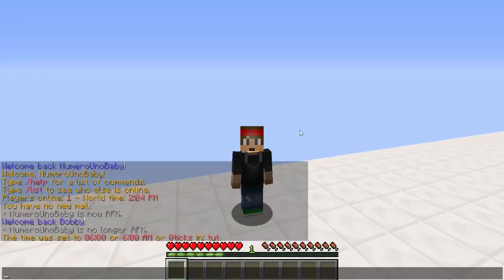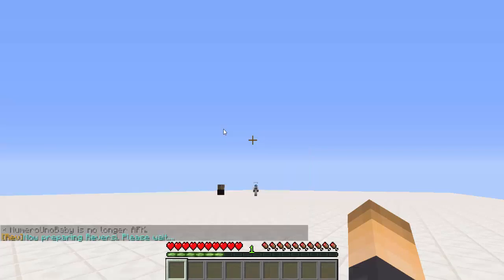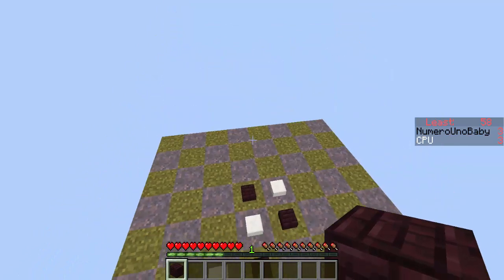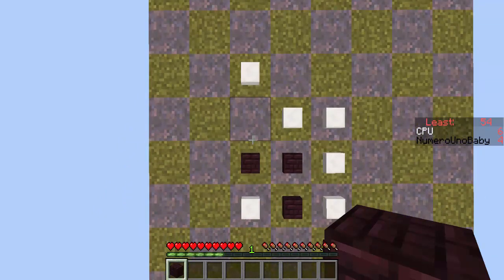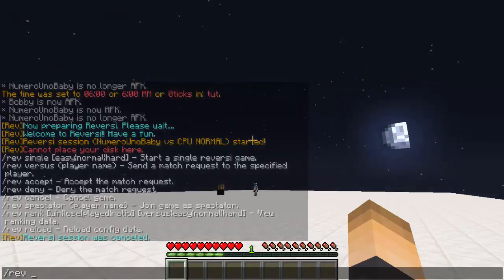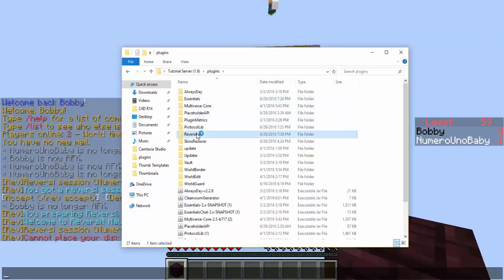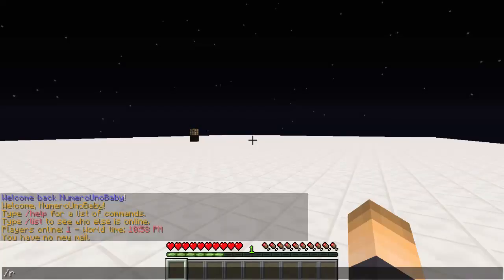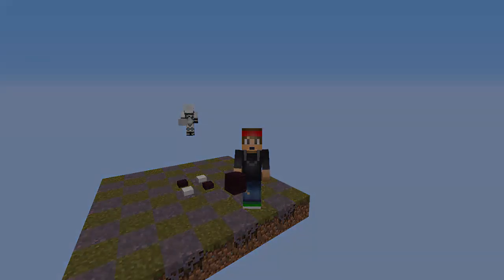REVERSI MINIGAME! | Minecraft Plugin Tutorial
Add this fun and addicting minigame on your server for your players!

●▬▬▬▬▬▬▬๑PLUGINS๑▬▬▬▬▬▬▬▬●